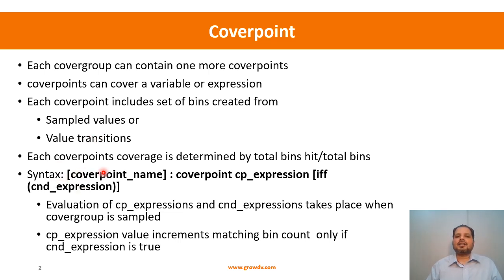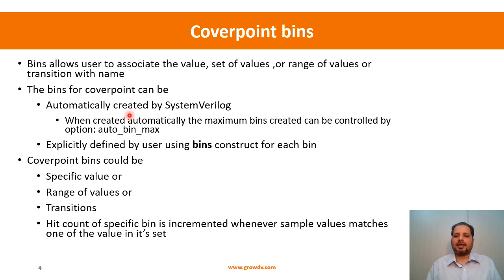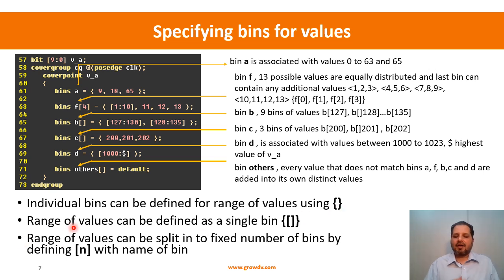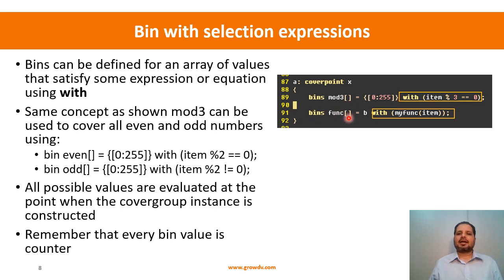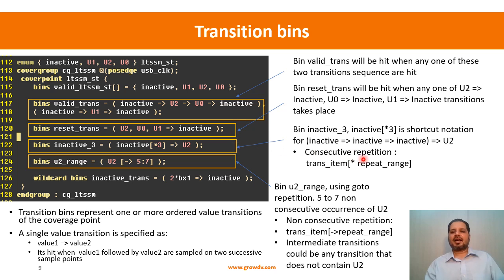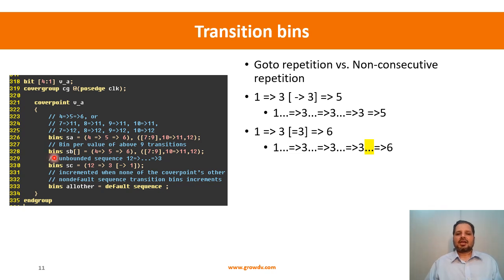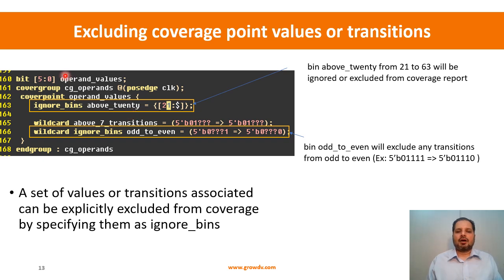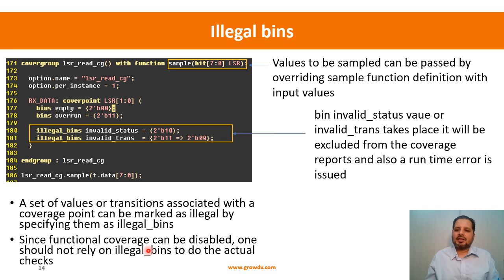SystemVerilog Functional Coverage Part2 | GrowDV full course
### **SystemVerilog Functional Coverage Part 2/3 – Covergroups, Bins, Cross Coverage & Advanced Techniques**

**📚 Topics Covered:**
- Covergroup Options (weight, goal, type vs. instance)
- Coverpoint Bins – Explicit, Auto, Ranges, Wildcards
- Transition Bins – Consecutive/Non-consecutive, Goto Repetition
- Cross Coverage – Bin reduction, weight management
- Ignore vs. Illegal Bins – Key differences
- Performance Tips for large coverage models

**⏳ Timestamps:**
00:00 - Introduction & Recap of Part 1
05:12 - Covergroup Options
12:35 - Coverpoint Bins
20:47 - Wildcard Bins & Value Filtering
27:15 - Transition Bins
35:40 - Cross Coverage
42:05 - Ignore vs Illegal Bins
48:30 - Performance Tips & Q&A

**💡 For:**
• Verification Engineers (UVM/OVM)
• ASIC/FPGA Designers
• VLSI Students